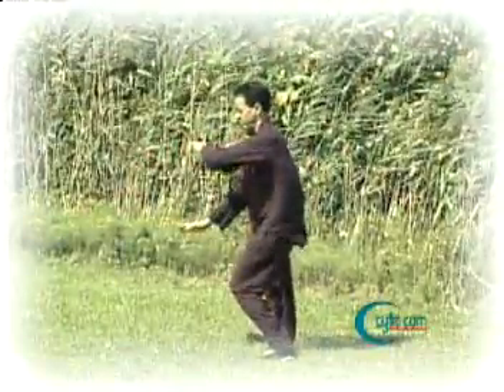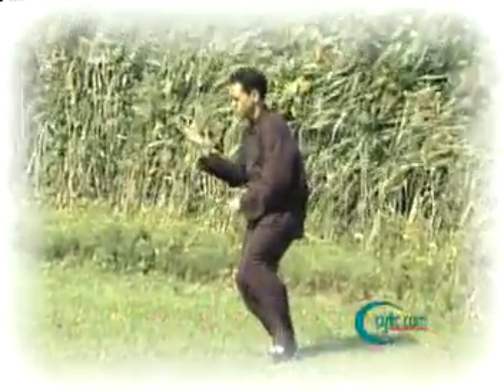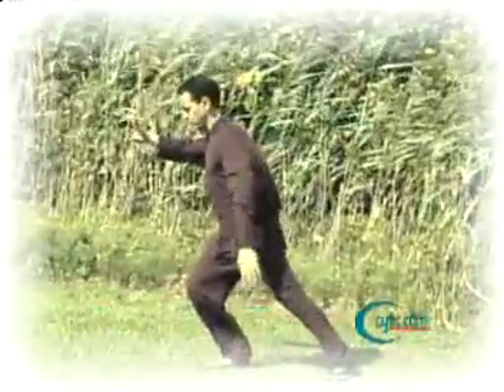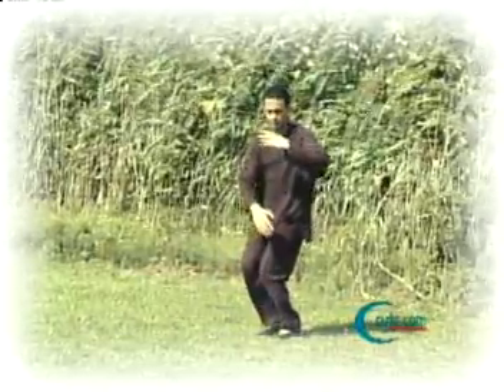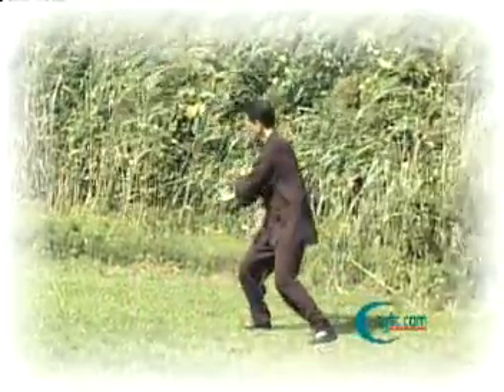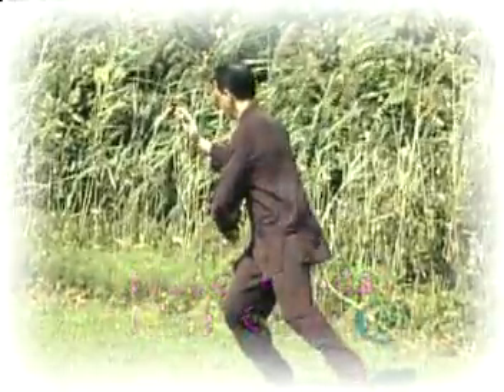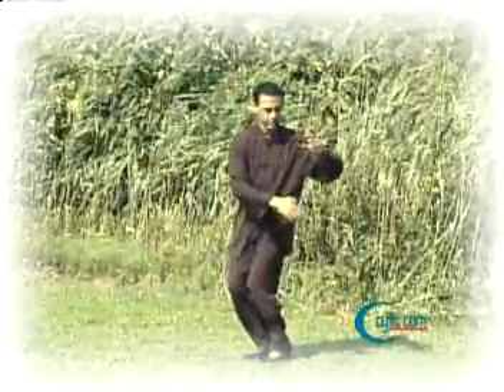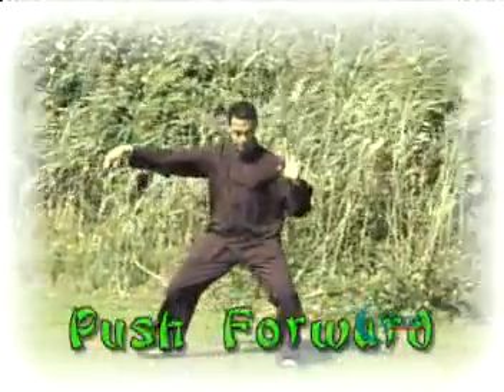Tai Chi Wave Hands Like Clouds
Instructional How-To Video Tai Chi Wave Hands Like Clouds martial arts training workout exercise, Produced, directed & edited by Kent Field